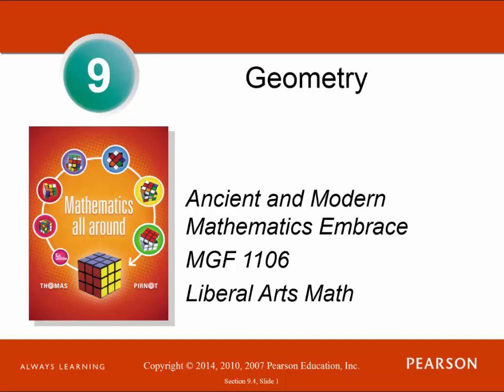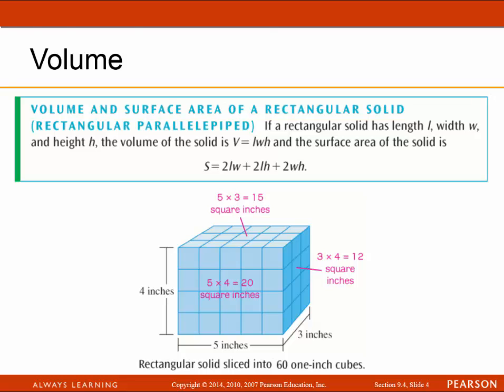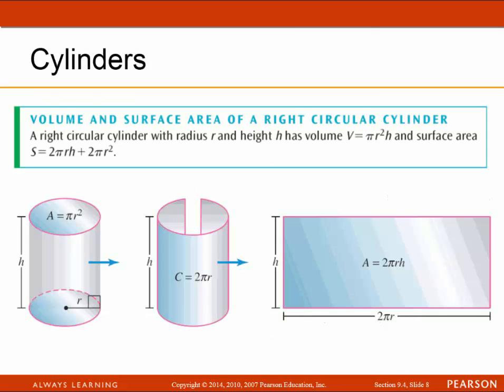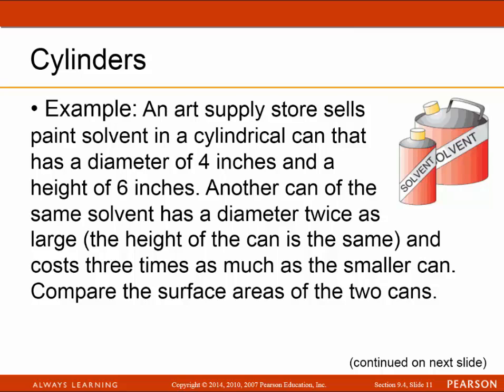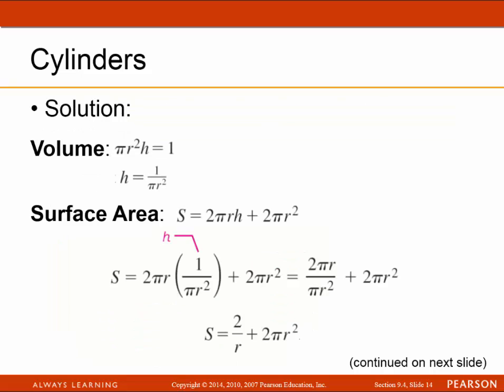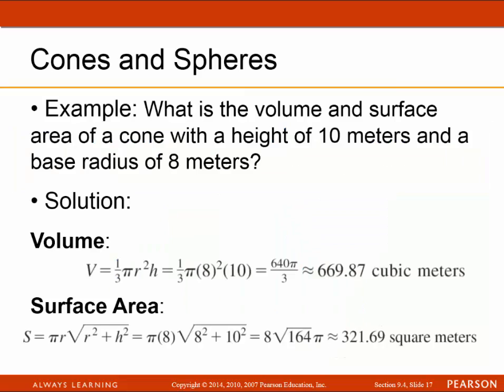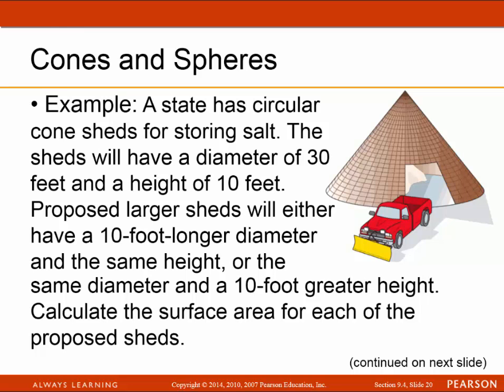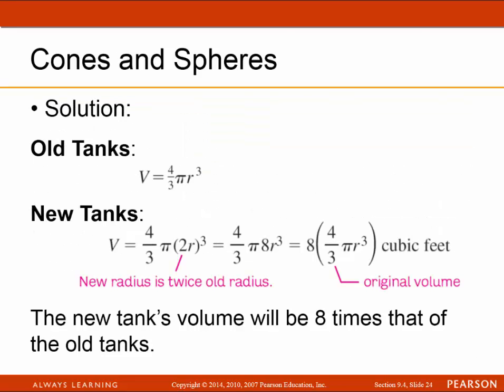MGF 1106 Lecture 9.4